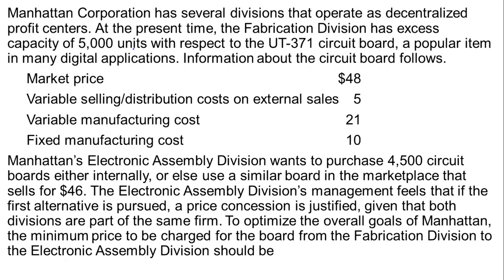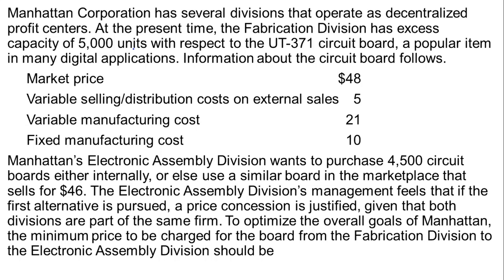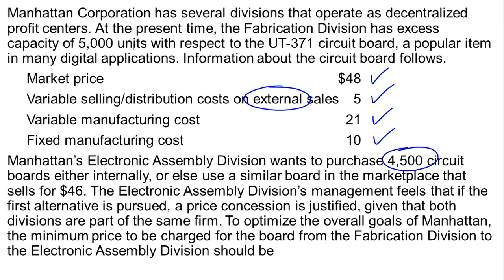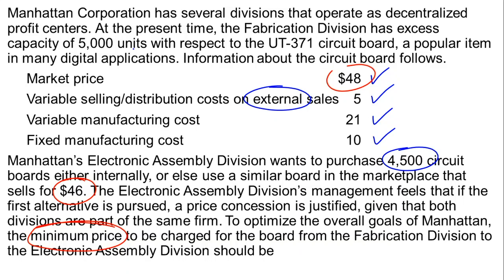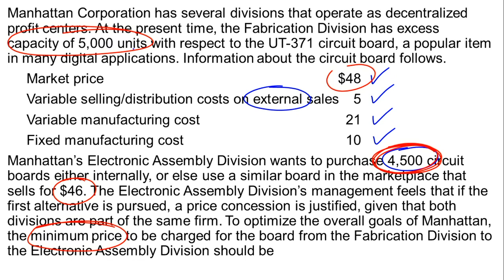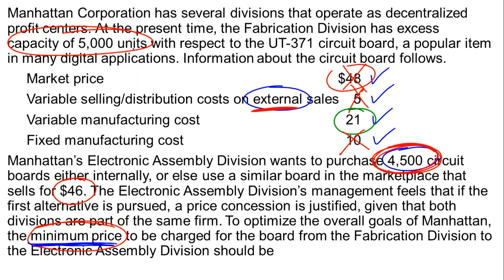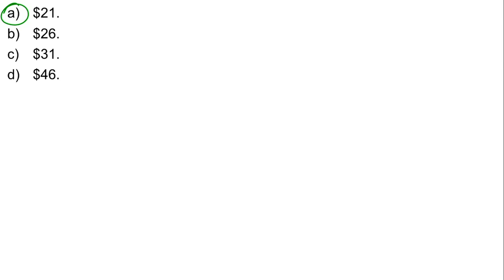CMA Part 1 - C - Transfer Pricing - Manhattan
Brian Hock works through a multiple-choice question from CMA Part 1 - C - Transfer Pricing - Manhattan.

✅  Full Textbook
✅  All MCQs (ExamSuccess)
✅  All Flash Cards
✅  All Videos